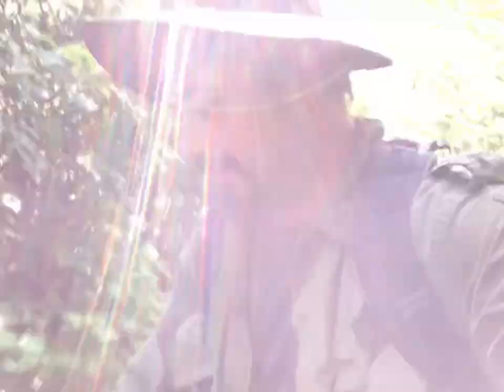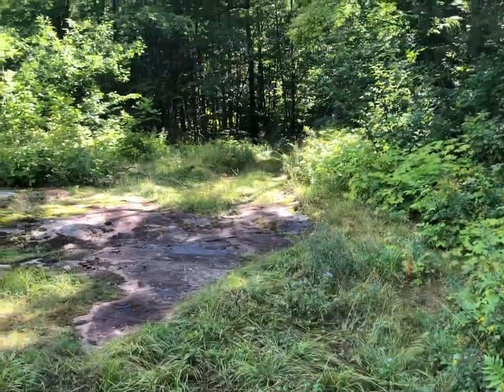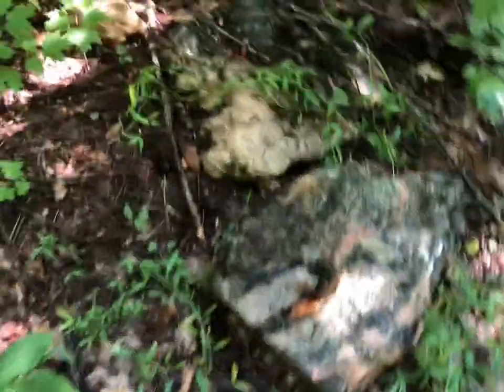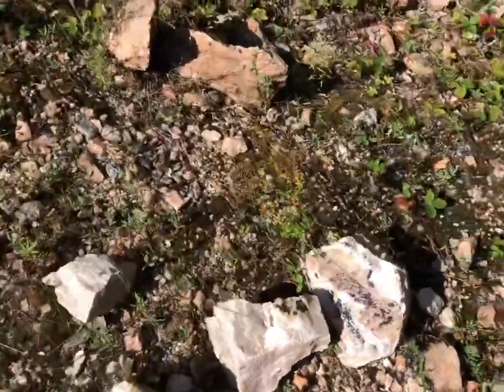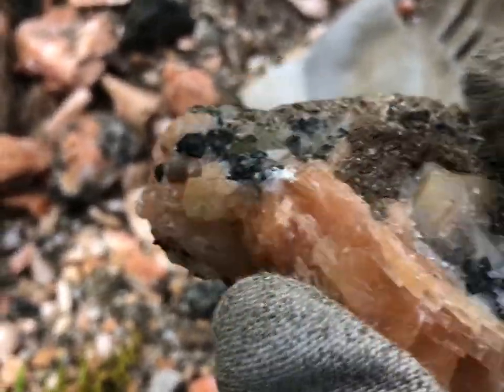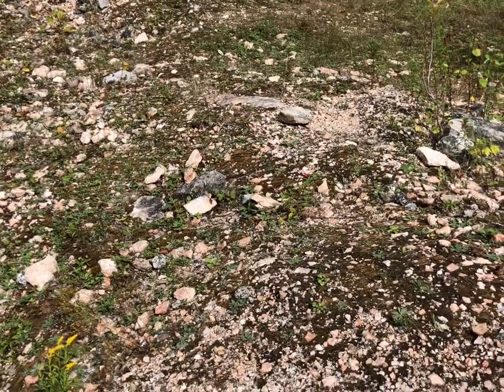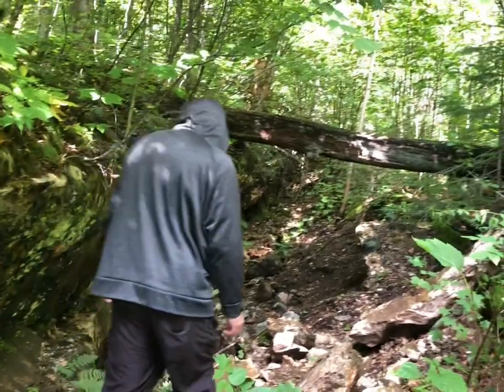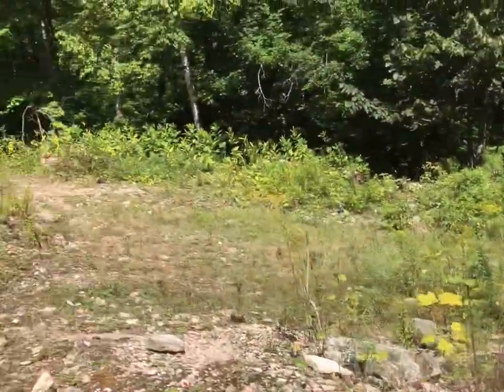Yates Otter lake mine rockhounding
Me & lee visit the Otter lake mine in Quebec after getting permission.